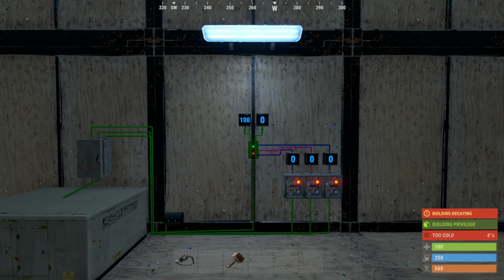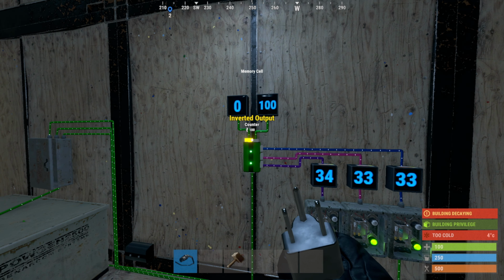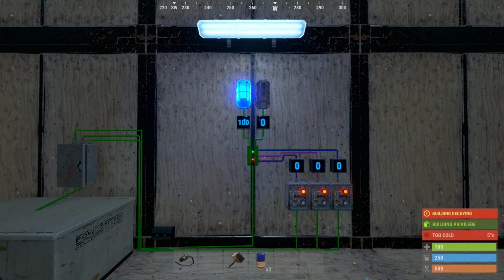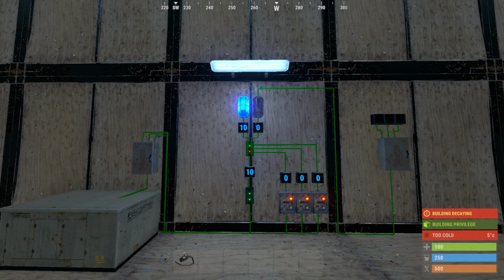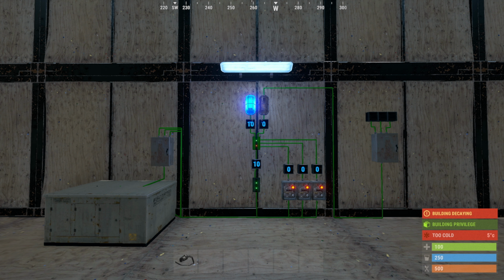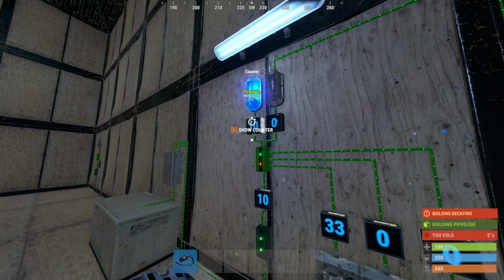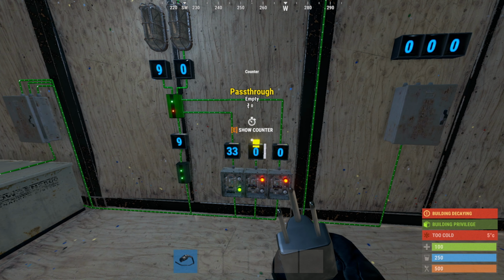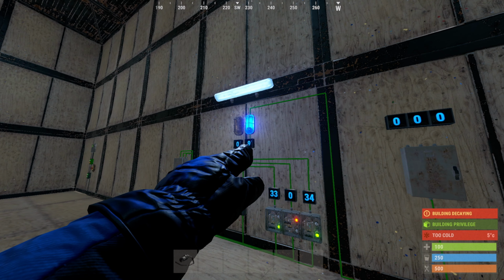What is A Memory Cell? | Rust Electricity 2025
Thanks to SwiftCoyote For Letting me use the Rust Electrical Handbook for the source of this video

Thumbnails Made By @Toukoash On Discord.

PC Specs:

RTX 3060
32GB 3200MHz
528 GB SSD
2TB HDD
4TB SSD

I use a wooden Stool For an Optimal gaming Setup posture that allows me to become a pro gamer